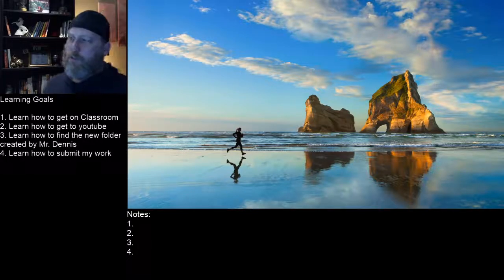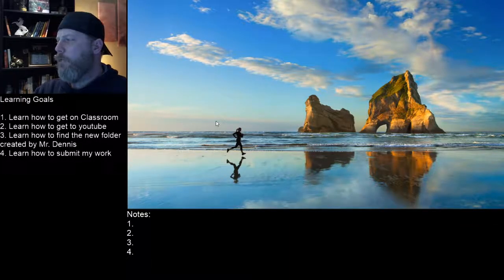3/21/20 How to get to classroom and YouTube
This explains how to get to Google Classroom and how to access my YouTube channel.